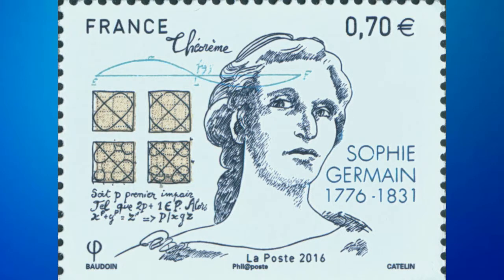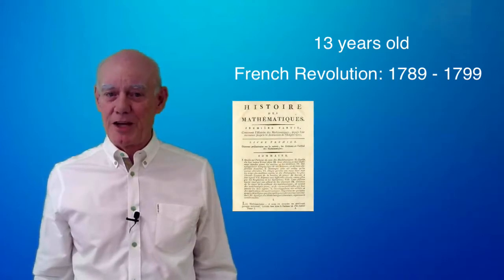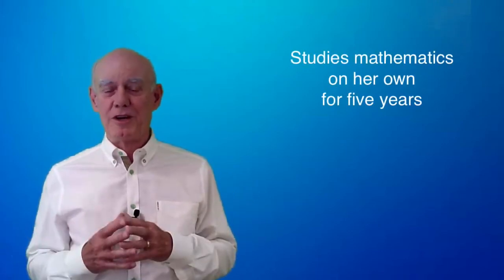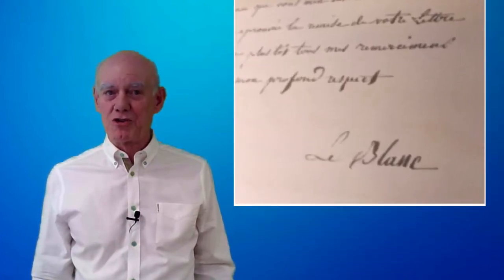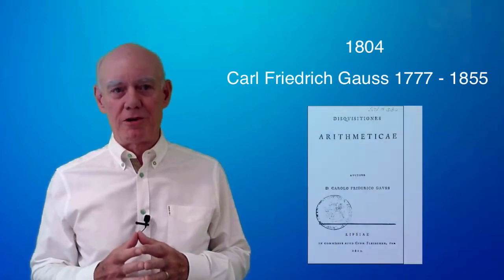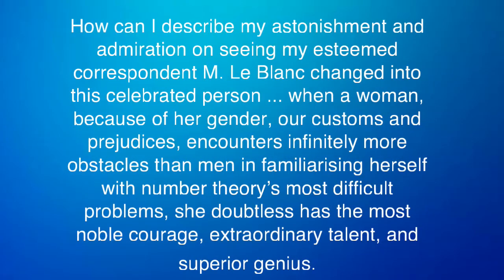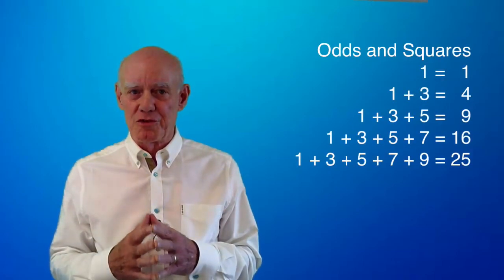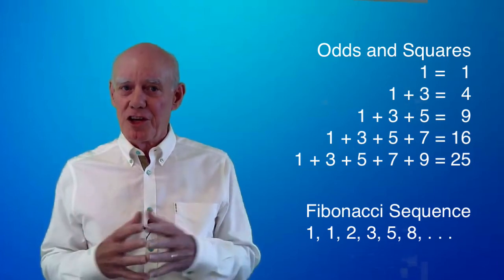S1, E8: Sophie Germain 2 of 2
This video can be used by my instructor colleagues, and can be embed in their online courses.  I put videos like this in my courses under the heading Take-Five Enrichment.  The two Sophie Germain videos together are meant to support gender equity, in a small way, within our classrooms.
Here are two question for discussion:
Question 1:  If you were were required to stay at home for a year, and you wanted to use that time to become educated in a certain discipline, would you rather have only a library of printed books on the subject, or only the Internet?
Question 2:  In which situation do you think would make the most progress?